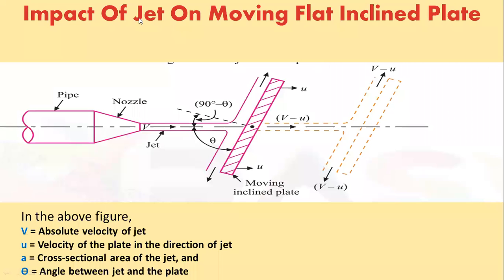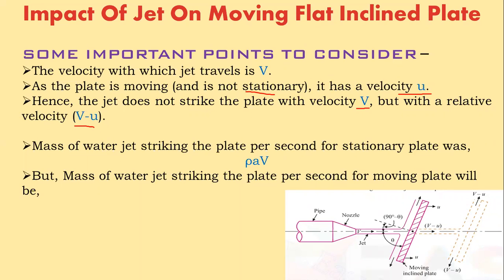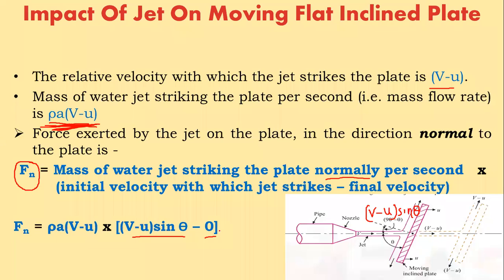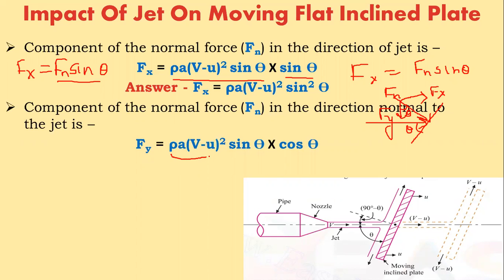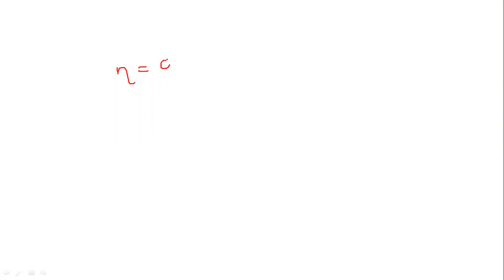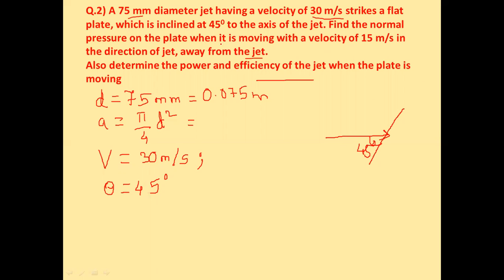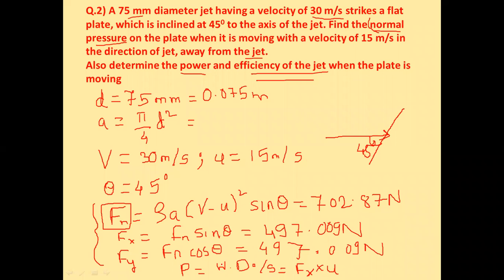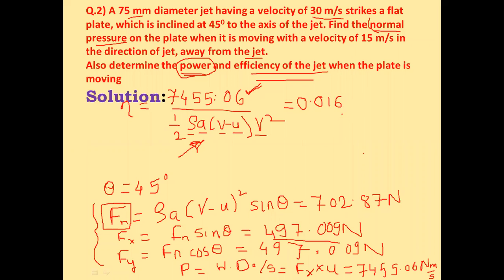(Lecture-31) Impact of Jet on Moving Flat Inclined Plate